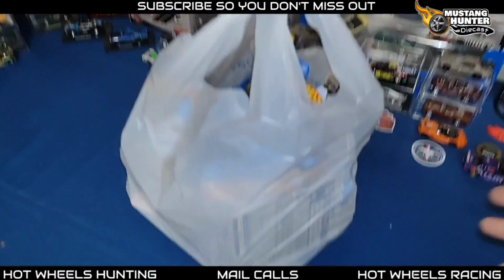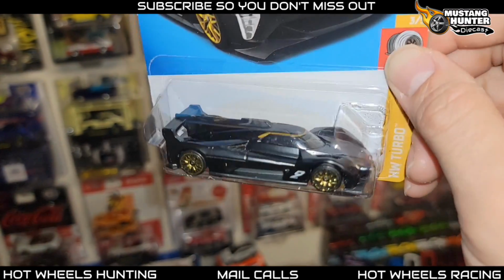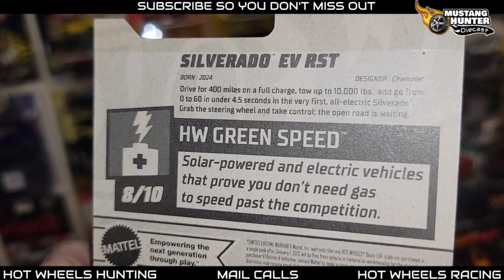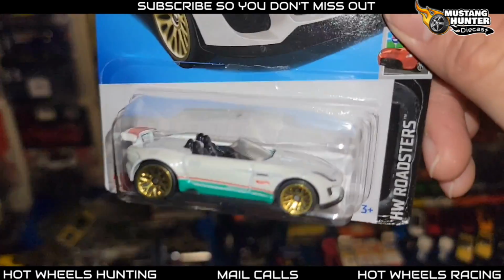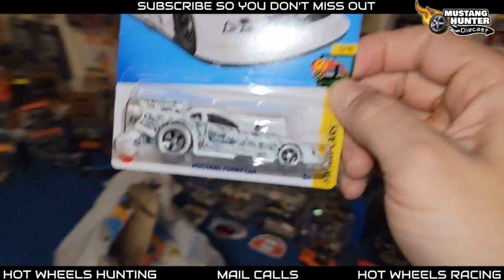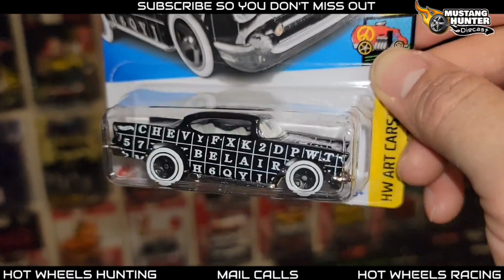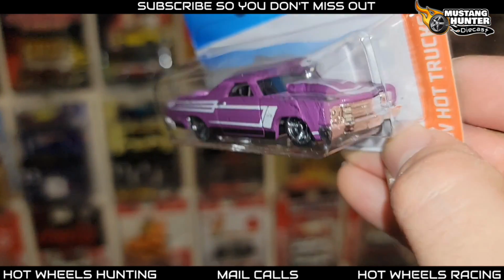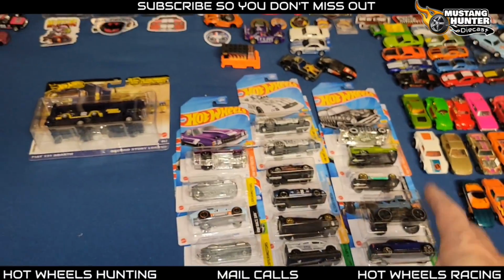New 2024 Hot Wheels Team Transports w/F-Case!!!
🔥 Welcome to Mustang Hunter Diecast! Discover Hot Wheels unboxings, treasure hunts, and high-speed racing.

We finally found a fresh drop of 2024 F case Hot wheels at Walmart, along with the new Car Culture Transports. Enjoy!